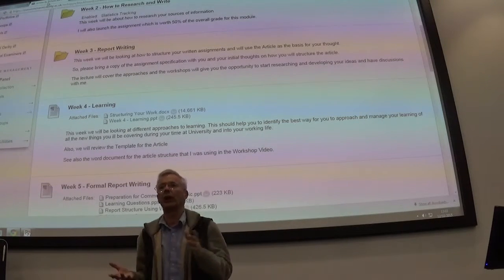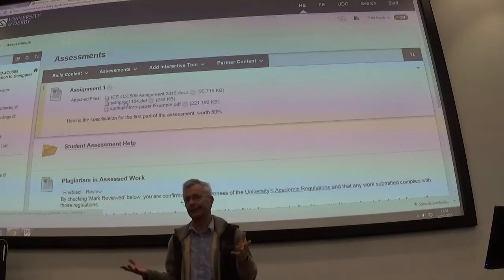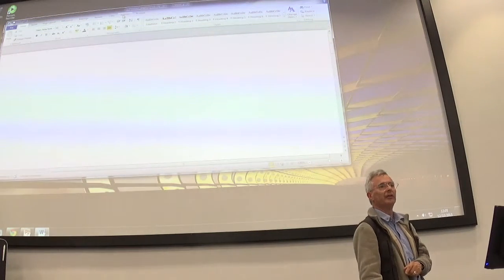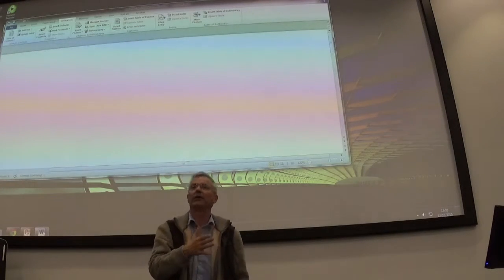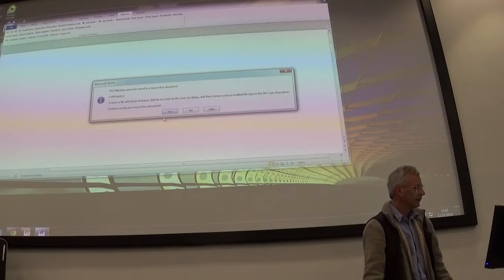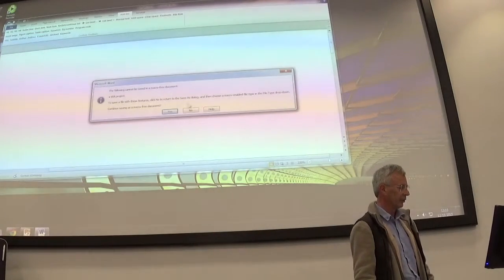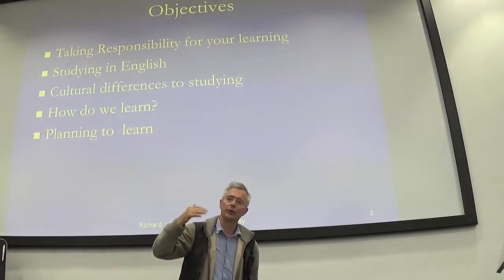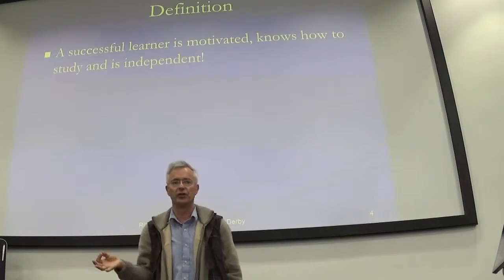ICS Week 4 Lecture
This week we will be looking at different approaches to learning. This should help you to identify the best way for you to approach and manage your learning of all the new things you will be covering during your time at University and into your working life.